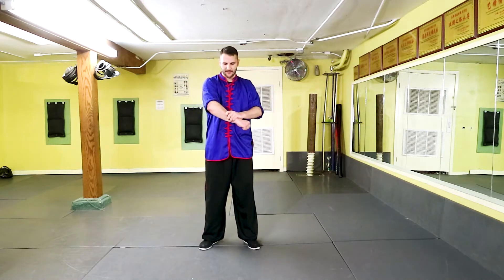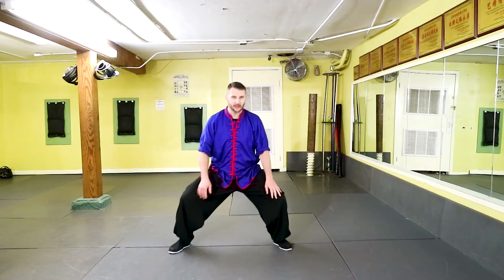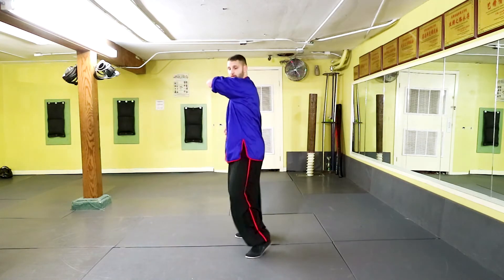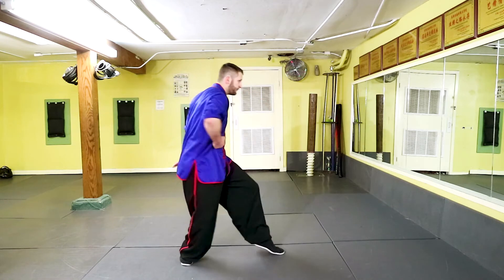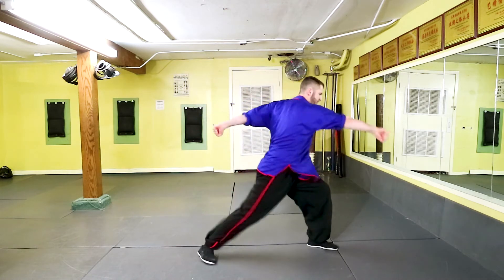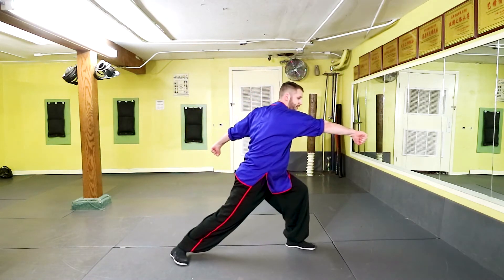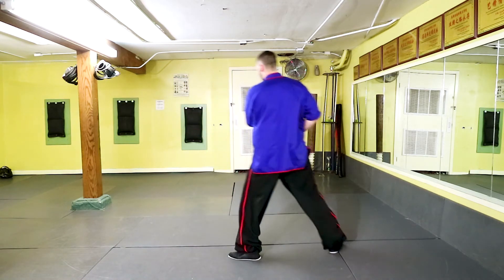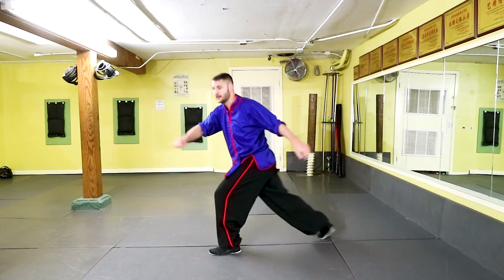Kung Fu Combo - Grab N' Punch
This is an excellent combo for training waist rotation, it also proves to be a very useful technique when you make things more compact.

► Other Ways to Find Me